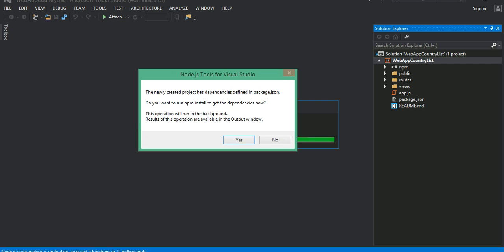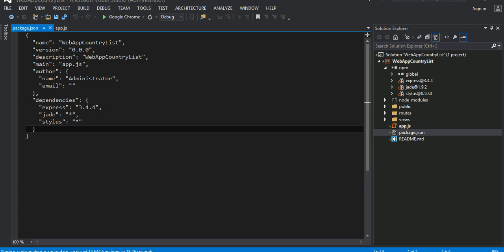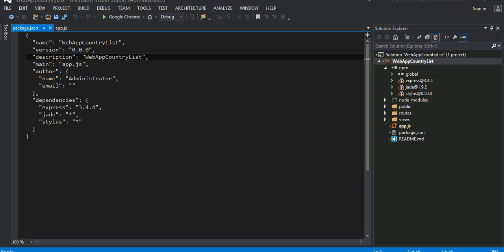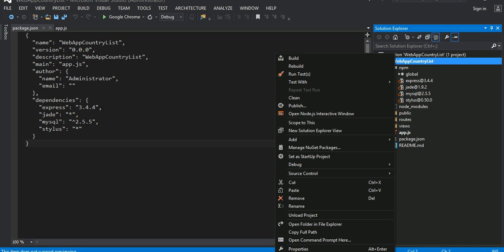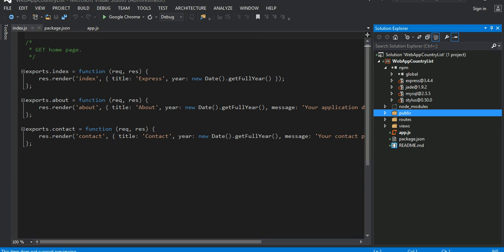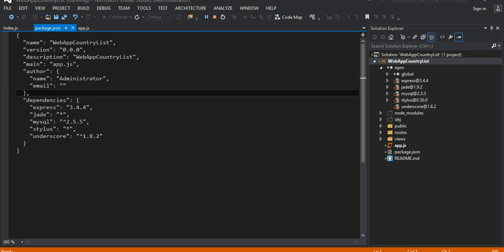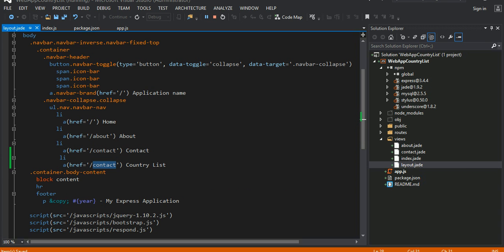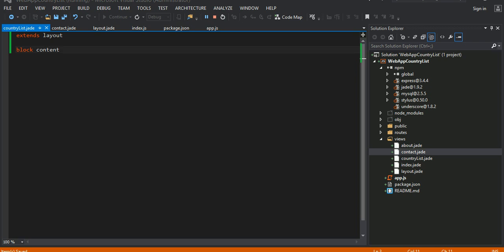Web Application using NodeJS, ExpressJS to connect to MySql Database Part II